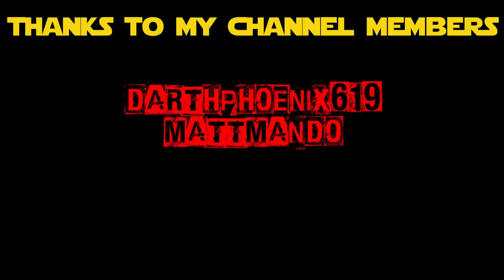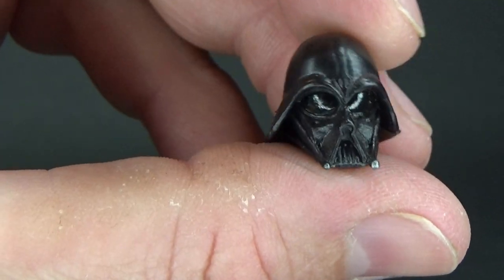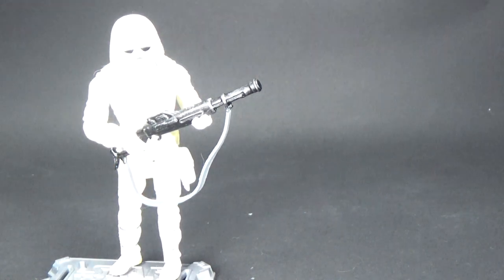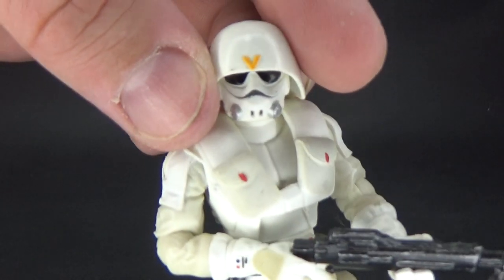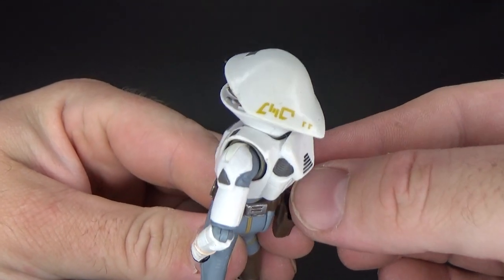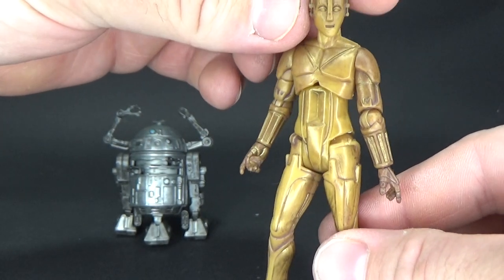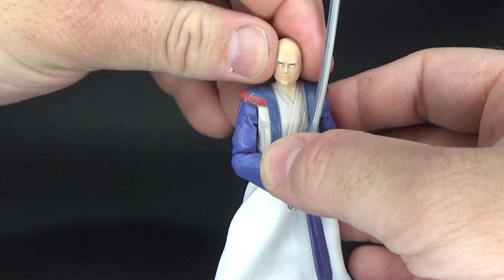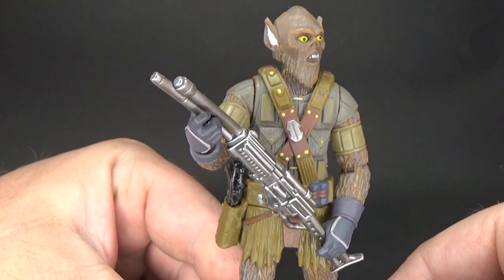RALPH MCQUARRIE CONCEPT SERIES STAR WARS ACTION FIGURES